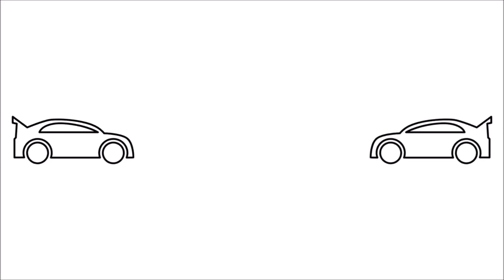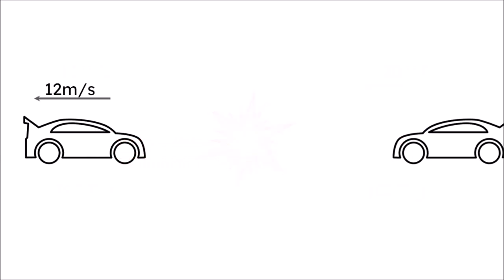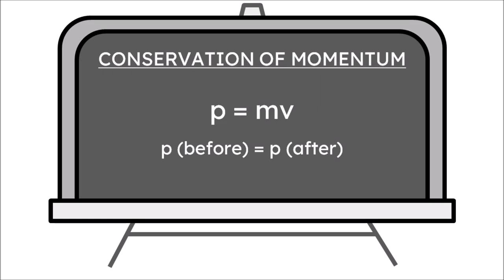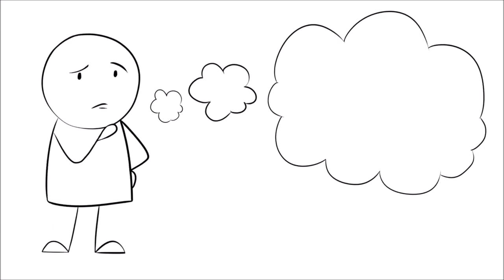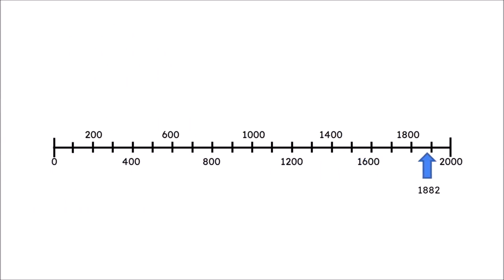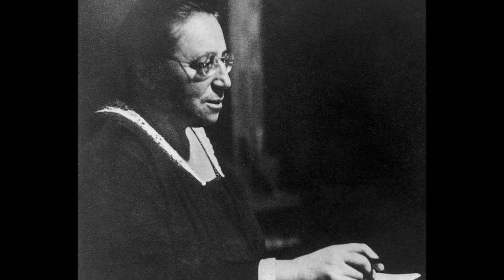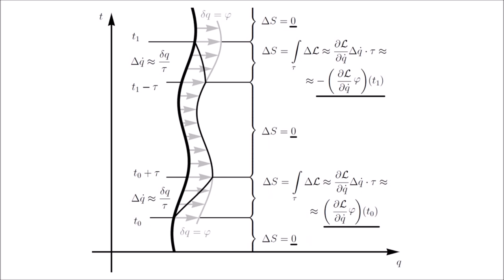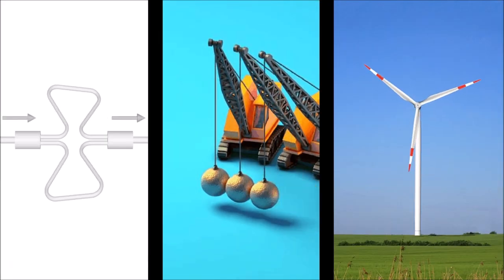Emmy Noether - Unsung Heroes of Science 2023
By Erin from London as part of Hertford's Unsung Heroes of Science competition 2023